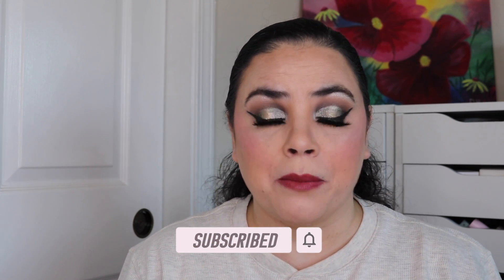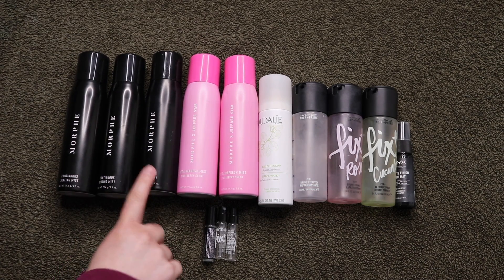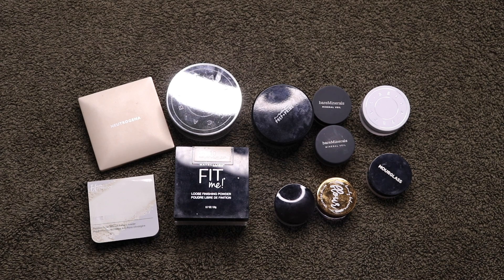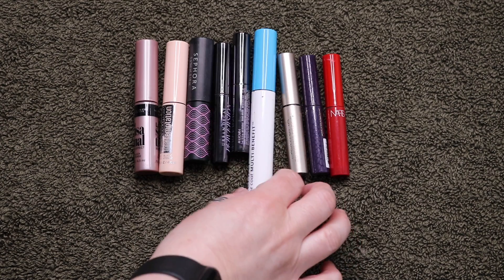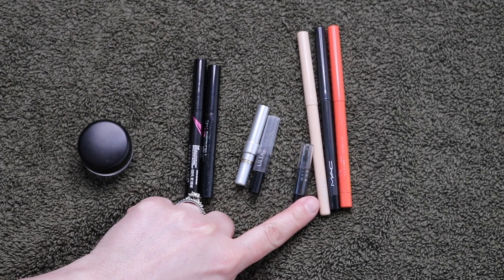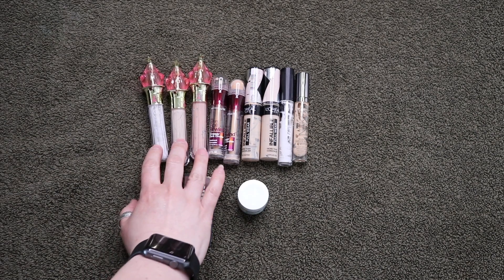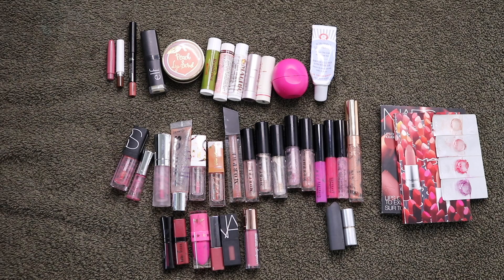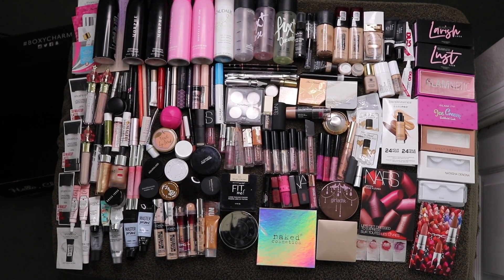Year end makeup empties--All the makeup I finished in 2020!!! 🎉🎉🎉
In this video I show you all of the makeup products I finished in the year 2020.  While I tried my best to keep track of all of my empties, I was missing one liquid lipstick.  I did not keep any of my skincare or haircare empties, but I do have all of the numbers of what I used up to share with you.

Number of items I finished up by category
9 Eyeshadow pans
1 Liquid Eyeshadows
1 Blush
1 Cream Blush
1 Bronzer
6 Brow Products
11 Concealers
1 Cream Cover
6 Eyeliner Pencils
2 Eyeliner Pens
1 Eyeliner Pot
2 Face Palettes
17 Foundations
2 Foundation Mixers
1 Powder Highlighter
3 Cream Highlighters
2 Liquid Highlighters
7 Lip Balms
16 Lip Gloss/Toppers
3 Lip Pencils
2 Lip Scrubs
21 Bullet Lipsticks (19 samples)
7 Liquid Lipsticks
9 Mascaras
9 Loose Powders
2 Pressed Powders
22 Face Primers
2 Eye Primers
13 Setting Sprays

Totals for Makeup
186 makeup items finished
101 of the 186 items were non-cruelty free
$1,730.50 worth of makeup finished

Totals for Skincare & Haircare
211 skincare and haircare items finished
106 of the 211 items were non-cruelty free
$2,266.54 worth of skincare and haircare finished

Grand totals
397 total items finished
207 of the 397 items were non-cruelty free
$3,997.04 worth of makeup, skincare, and haircare finished

~Dannie